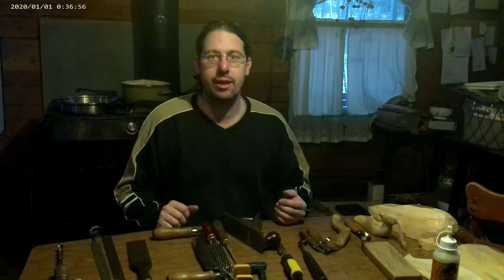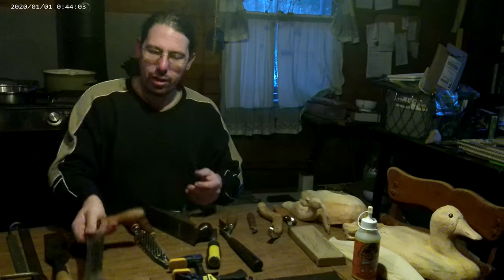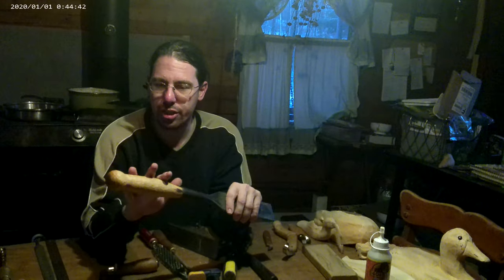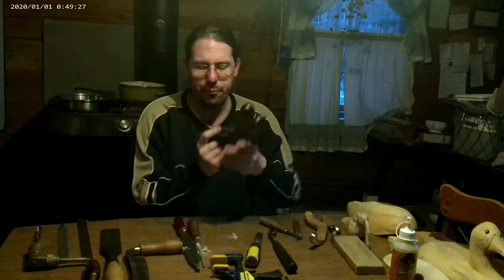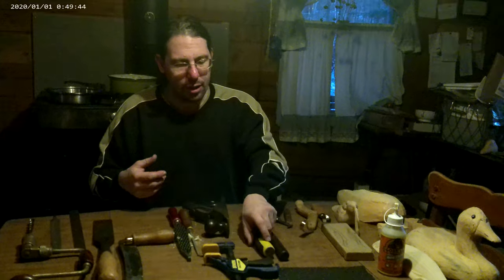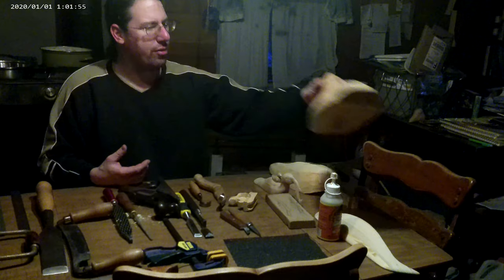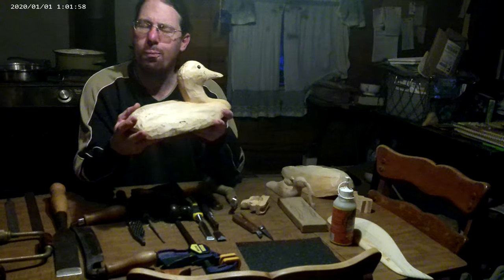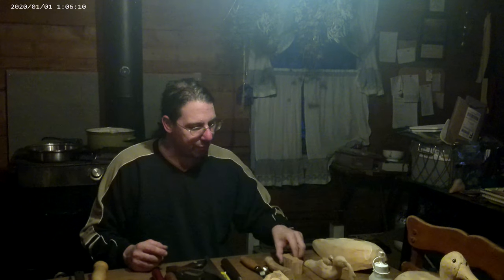Carving Tools: Introduction to Wood Carving Part 1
Greetings!  This video is the first instalment in the introduction to wood carving series, and covers all of the tools that I use in my carving projects and puts them in context so that new carvers can make better informed decisions at to what to purchase and in what order.

0:00 Introduction
1:20 Most used tools
2:00 About saws
6:00 Draw knife
9:00 Rasps and files
12:15 Assorted occasional-use tools and adhesives
15:30 Chisels
19:00 Carving knives--the most important!
26:00 Drills
27:00 Sharpening tools